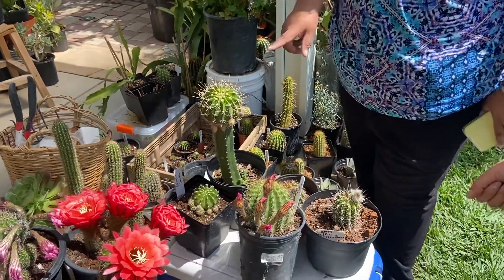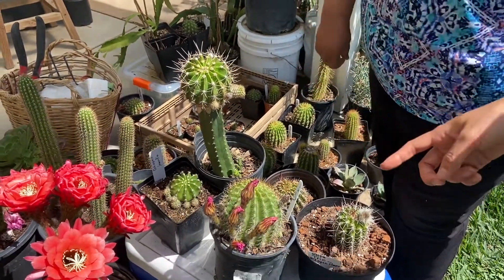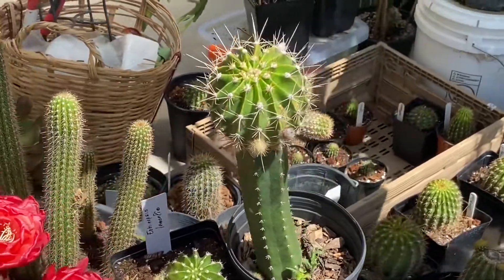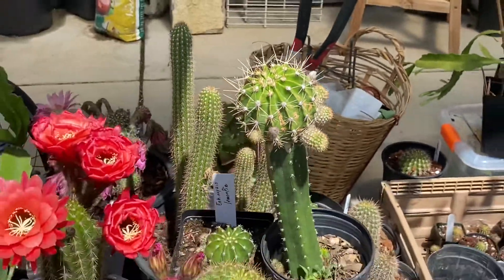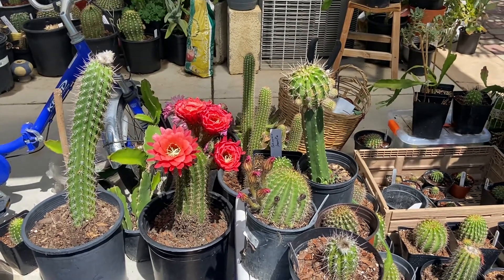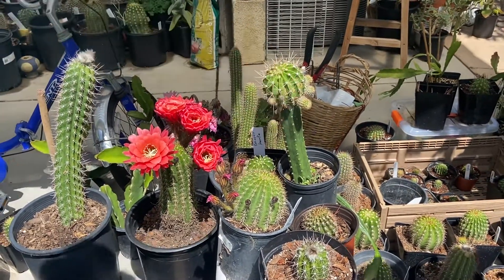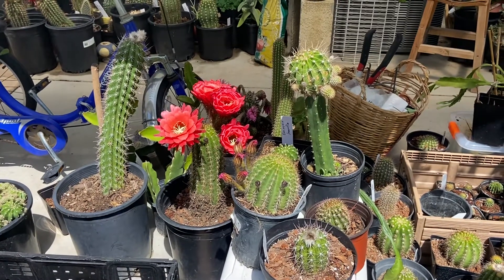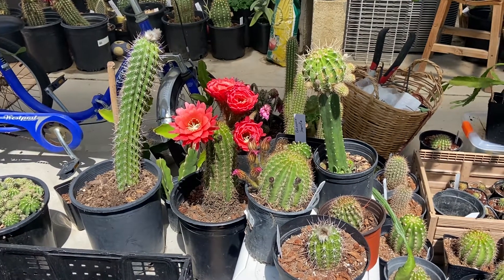May 9, 2021